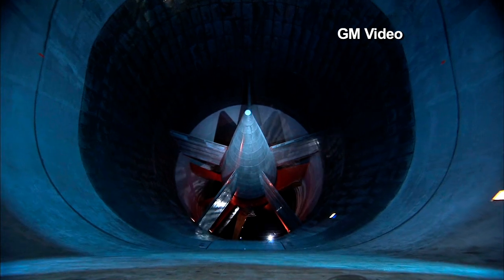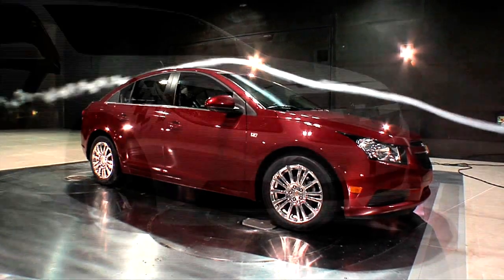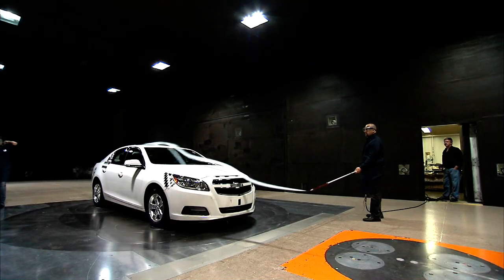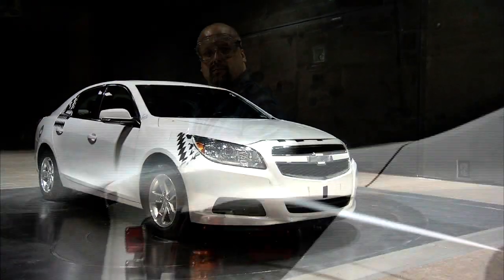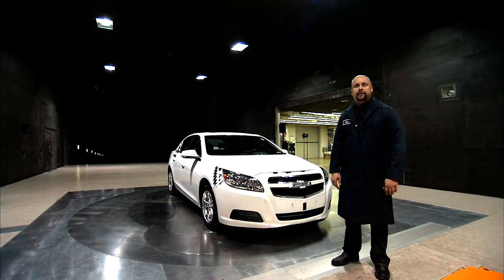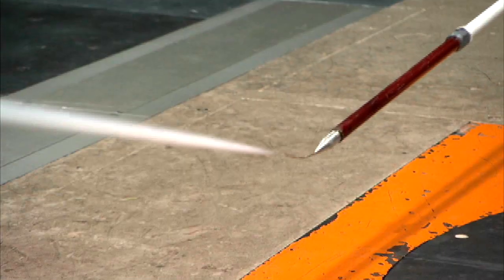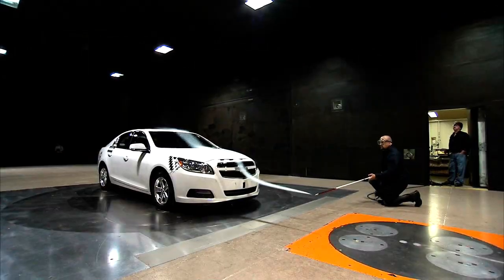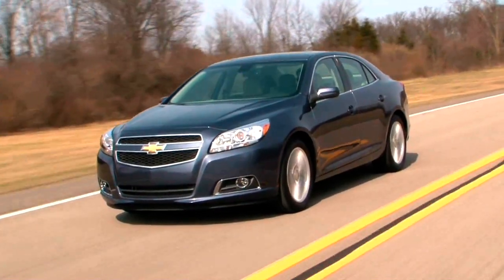2013 Chevrolet Malibu Wind Tunnel Testing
GM engineers improved highway MPG for the new Malibu by over 2.